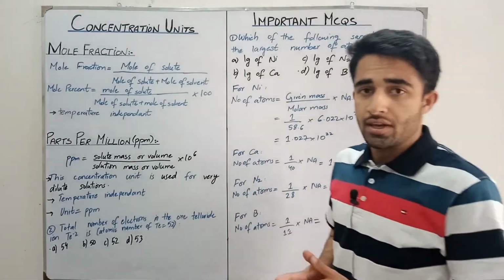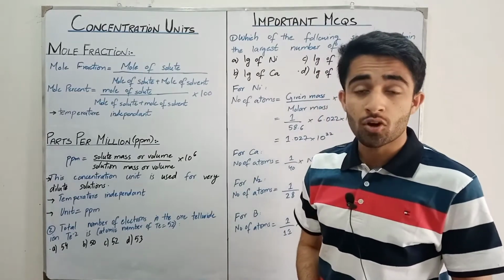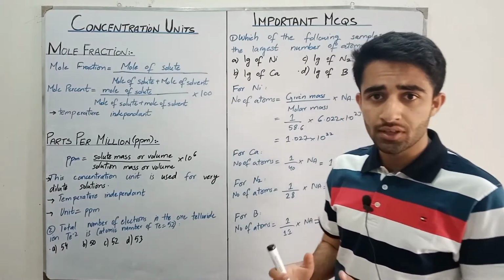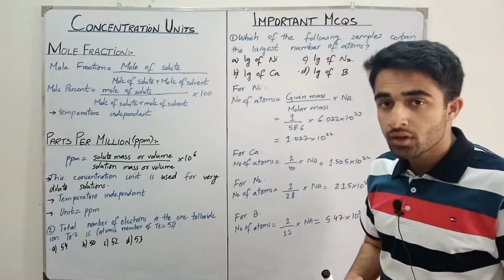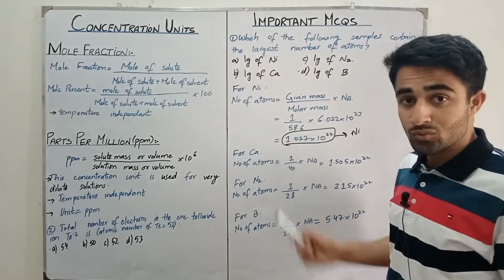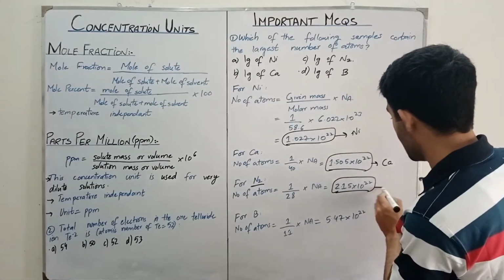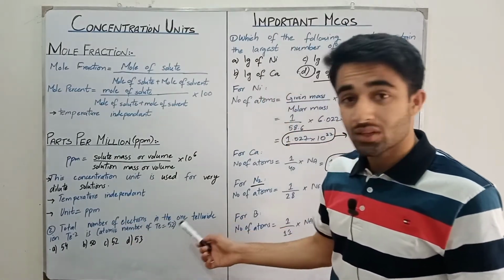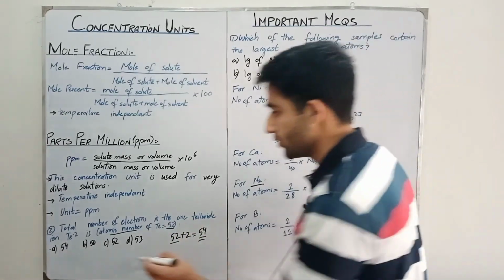Concentration Units || Important MCQS || Chemistry || Study Wali Class || Abdul Hanan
Guys, there is a very important description of concentration units. I have discussed Mole Fraction & Parts Per Million(ppm). There are also important mcqs of concentration units. Hope you will understand it well.

If it's not too much trouble, don't hesitate to leave your remarks and proposals and to share your adoration by loving this video and buying in to my channel Study Wali Class by clicking this connection

Thankyou for looking at my recordings on my channel study wali class.